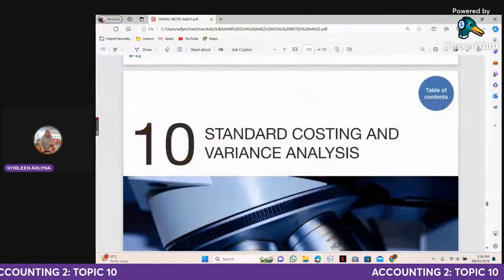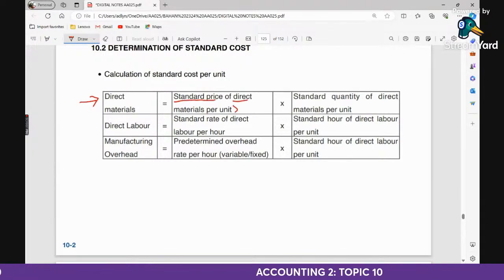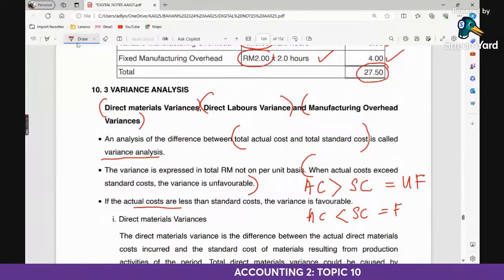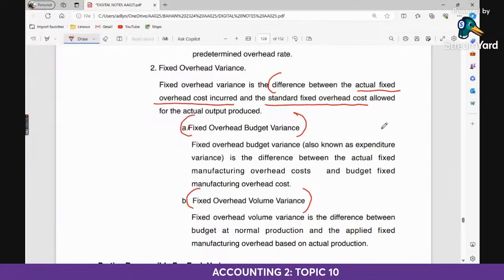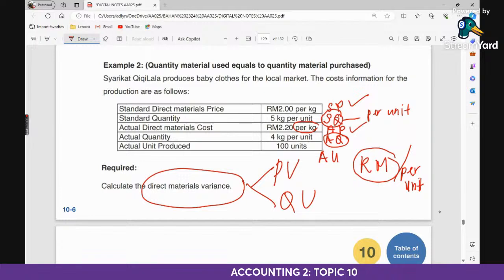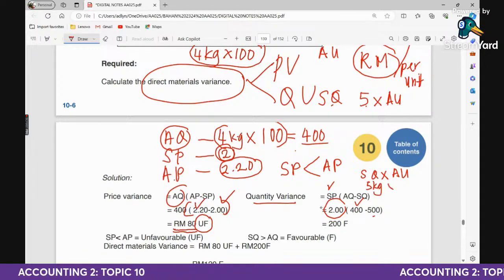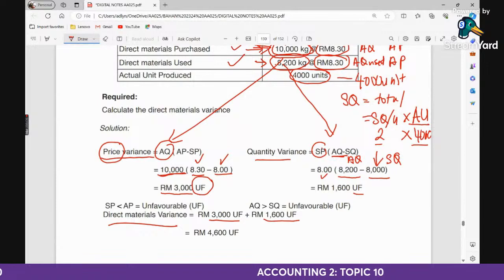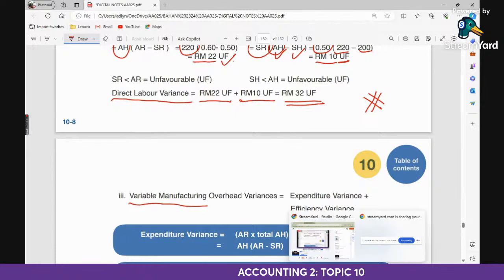AA025: TOPIC 10 STANDARD COSTING AND VARIANCE ANALYSIS